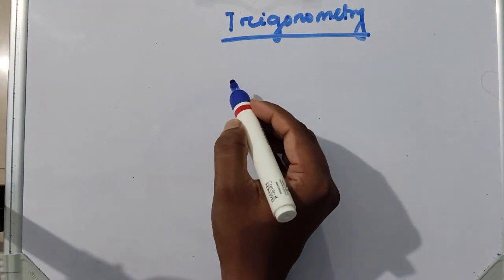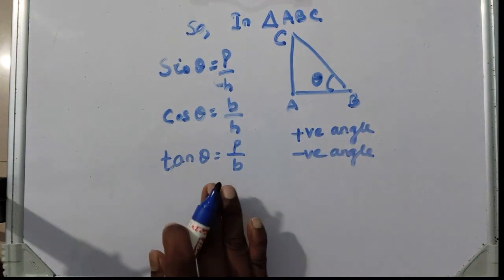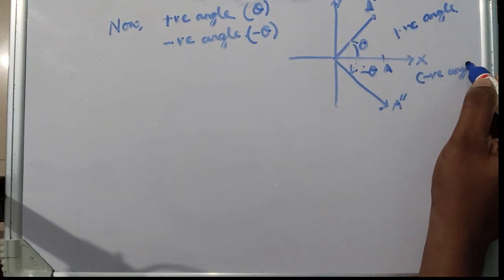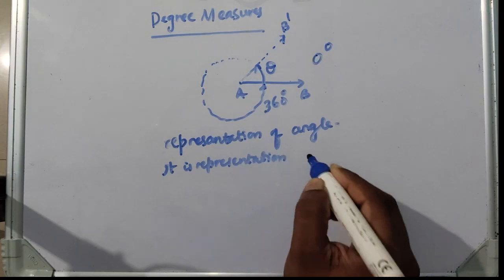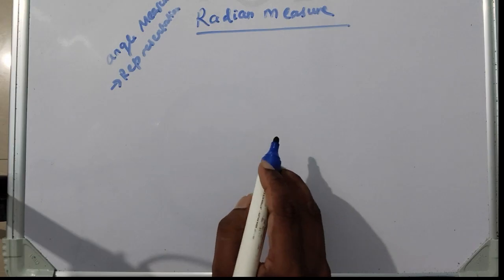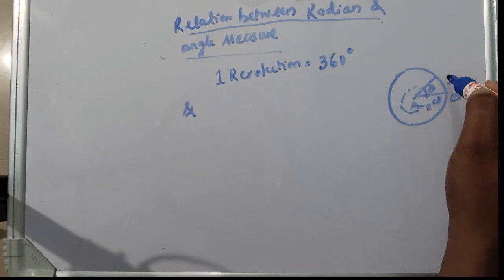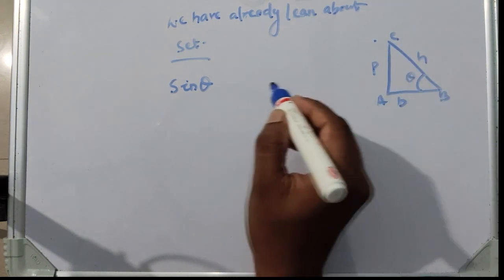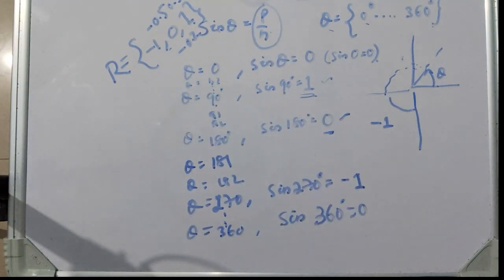Trigonometric Function part 1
Exclusive video on Trigonometric Function part 1 for Students.​